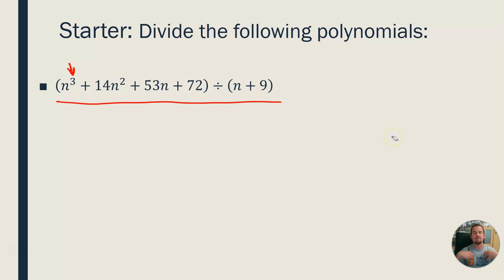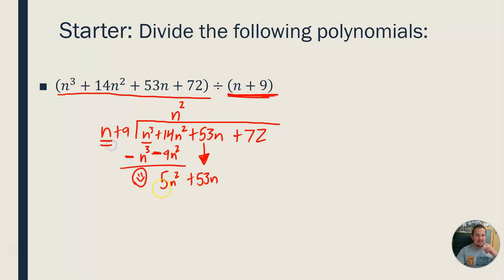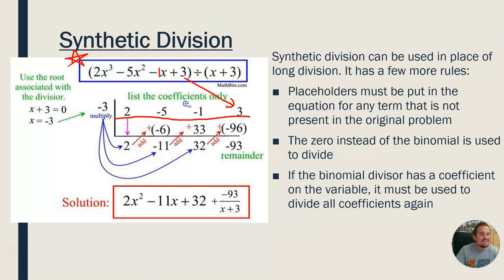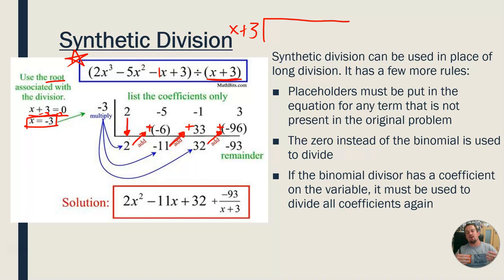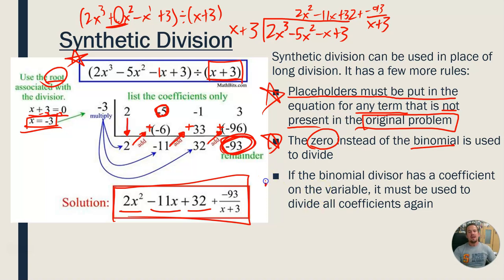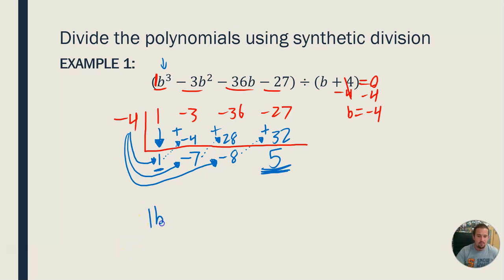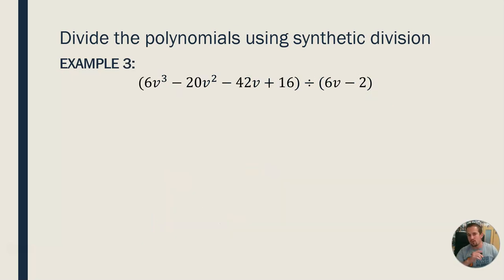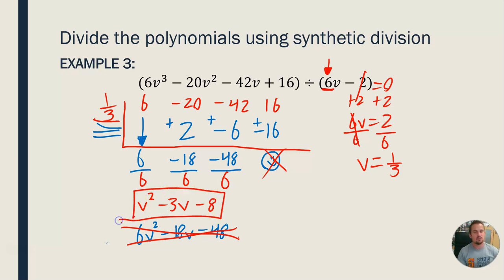Math 3, 4.6B Synthetic Division